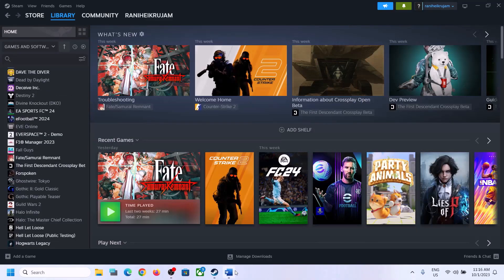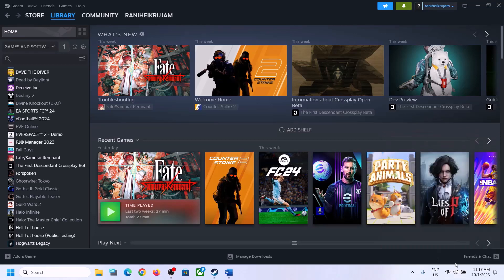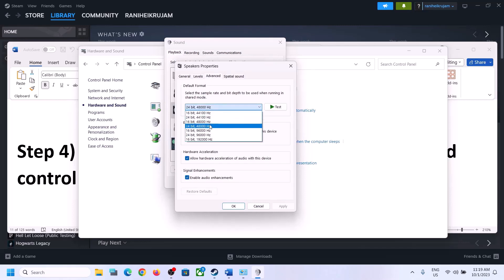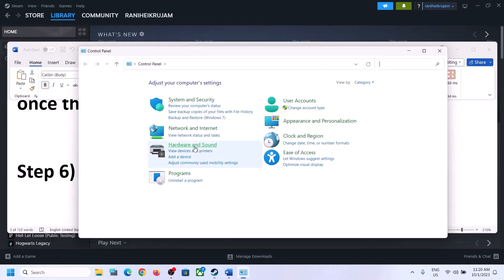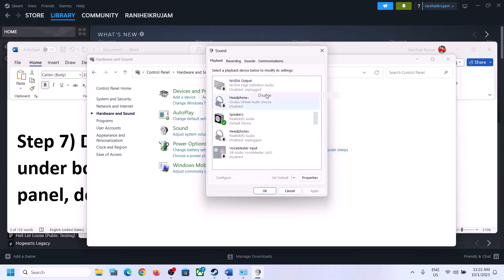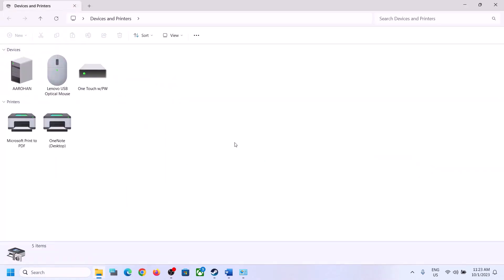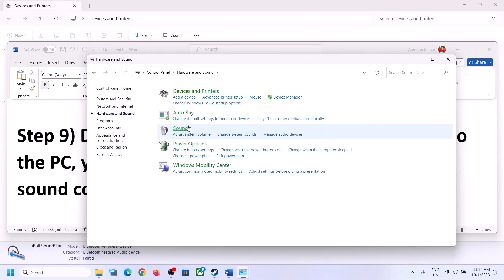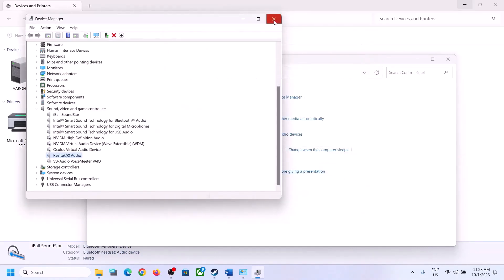Football Manager 2024: Fix Audio Not Working, Fix Crackling/Distorted/Popping Sound Issue